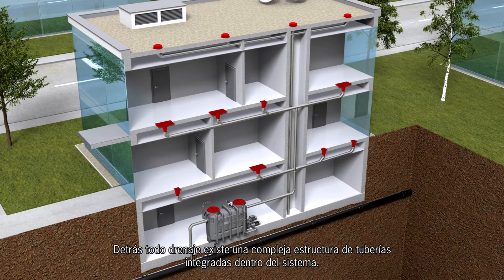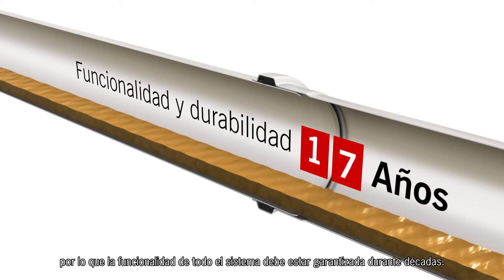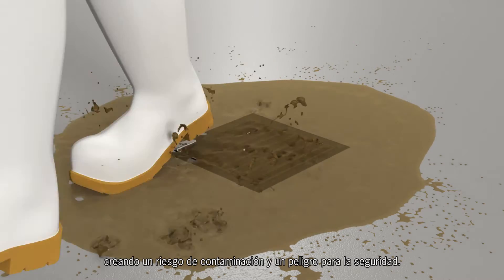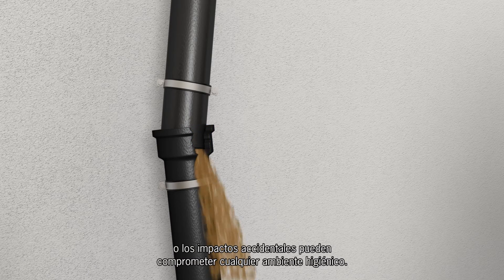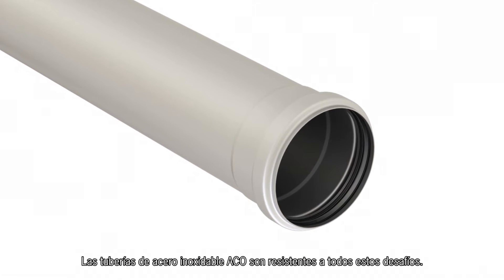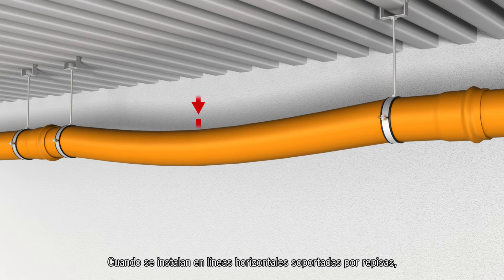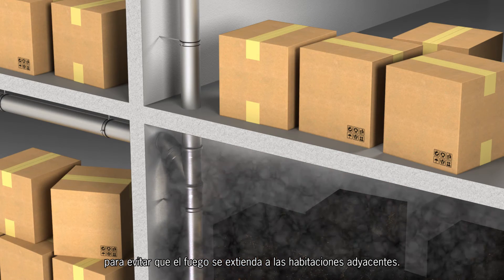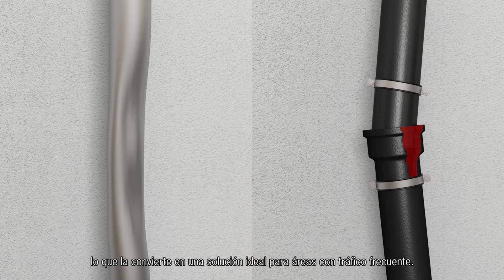ACO Pipe | Tuberías en acero inoxidable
ACO PIPE® es el Sistema de Tuberías en Acero Inoxidable.
ACO ha diseñado una novedosa gama de sistemas de tuberías en acero inoxidable para múltiples aplicaciones de drenaje.

Los sistemas de tuberías en acero inoxidable ACO PIPE® con uniones mediante tubos de goma, ofrecen la alternativa metálica moderna a las tuberías de desagüe de PVC y de hierro fundido. La gama es totalmente compatible con los sumideros de suelo, los sistemas de canales y los productos de drenaje de aguas pluviales de ACO, que integran la amplia gama de productos ACO para las soluciones de drenaje.

Los sistemas de tuberías en acero inoxidable ACO PIPE® están fabricados en acero inoxidable austenítico de calidad 304 y 316.

Todos los productos están decapados y pasivados químicamente para obtener una duración óptima y una perfecta resistencia a la corrosión.